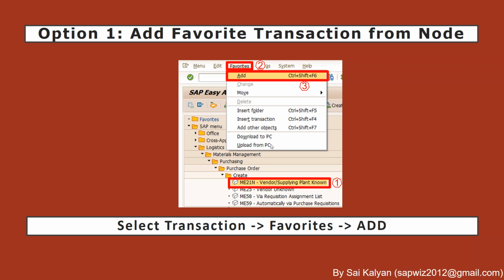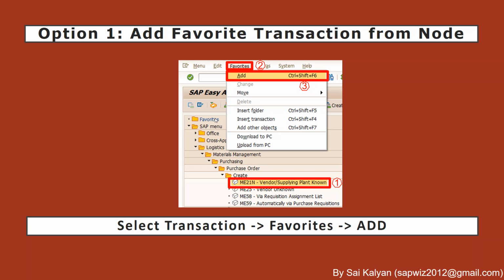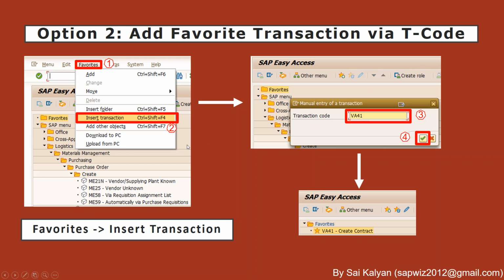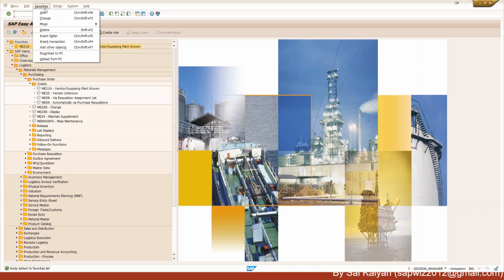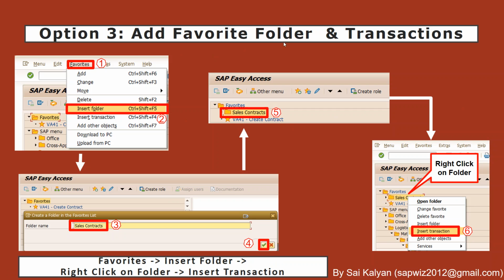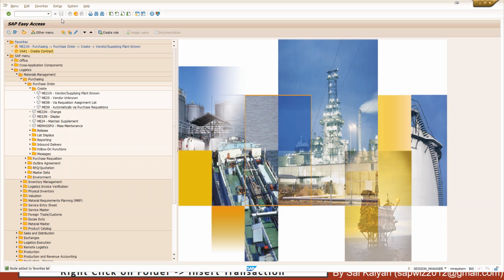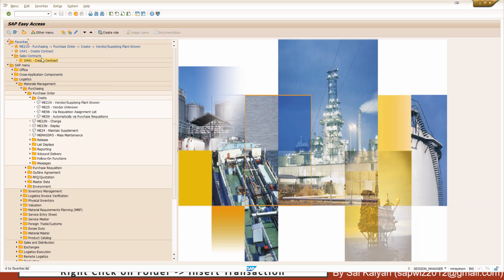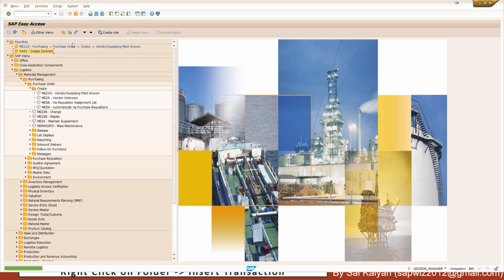SAP Tips and Tricks : How to Add Favorite Transactions / Folders in SAP Menu (Different Options)?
This video explains about the SAP GUI Tips and Tricks 04: How to Add Favorite Transactions / Folders (Different Options)?

1. How to Add / Rename / Delete Favorite Transactions?
2. How to Add / Rename / Delete Subfolders?